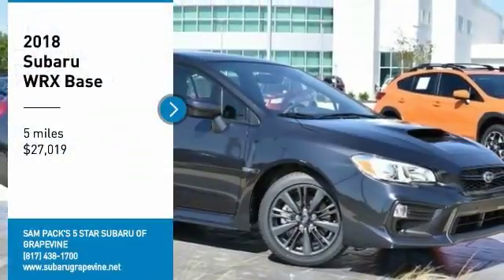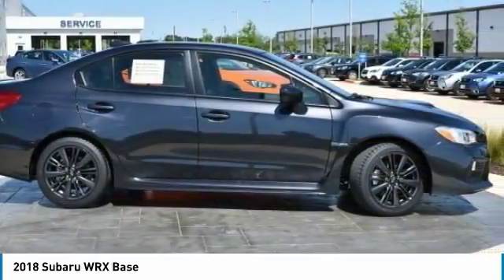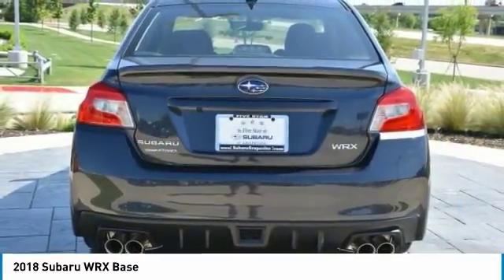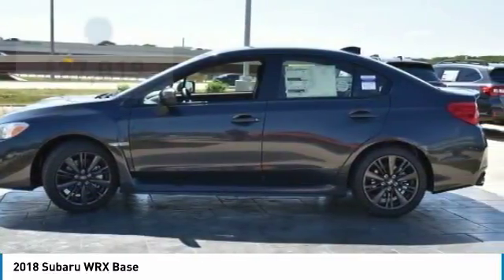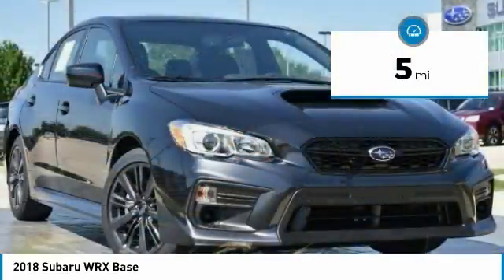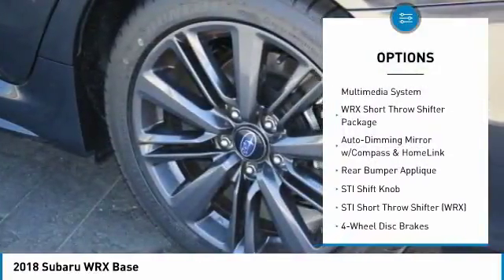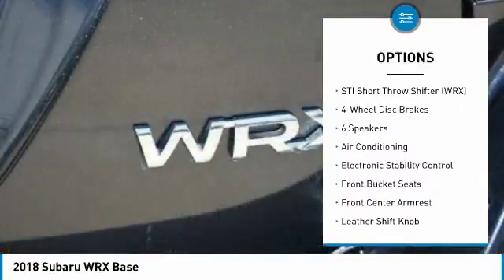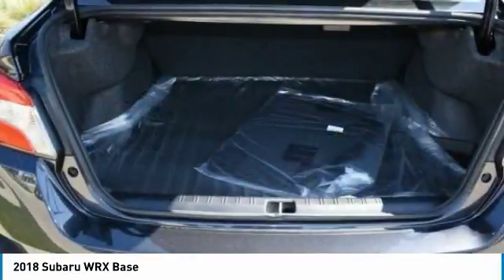2018 Subaru WRX Grapevine TX, Plano TX, Ft. Worth TX J9832726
2651 William D. Tate Ave.

Recent Arrival! New Price! Gray 2018 Subaru WRX 27/21 Highway/City MPG